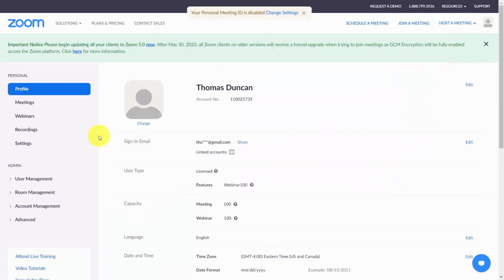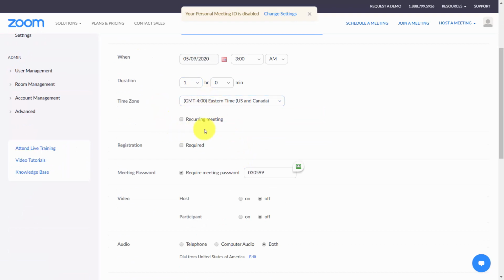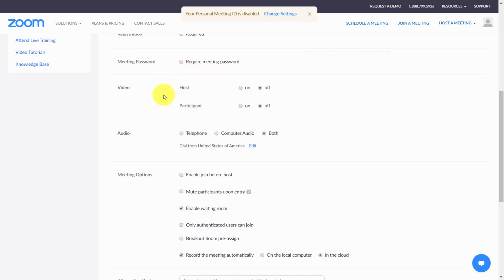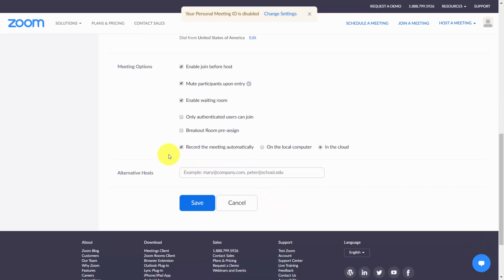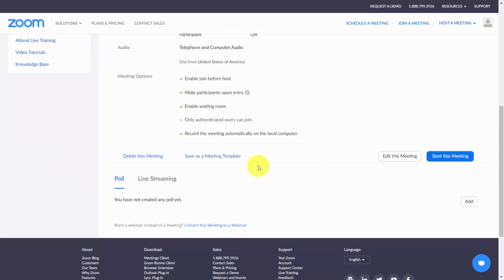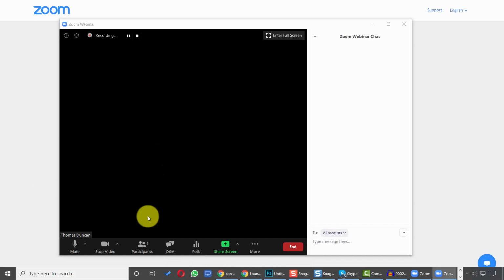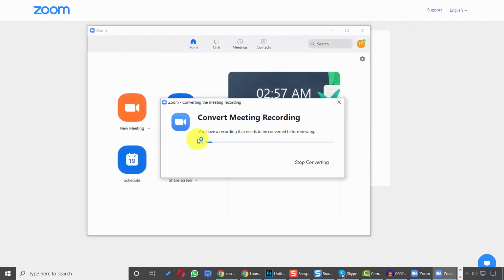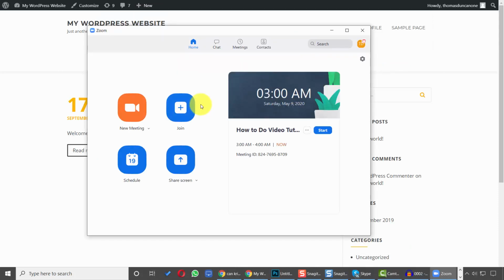21 Process Start to Finish - Free Zoom Training Course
Process Start to Finish - Free Zoom Training Course